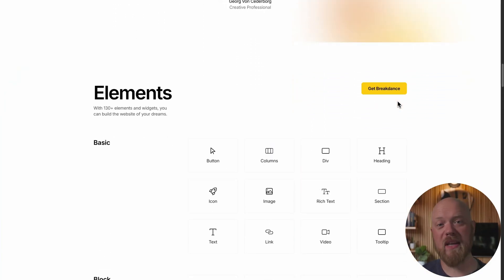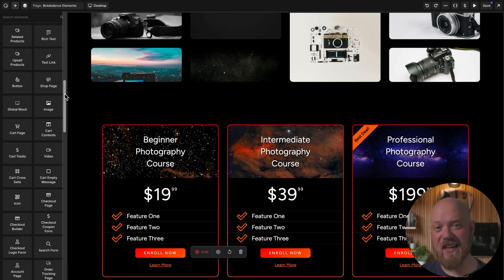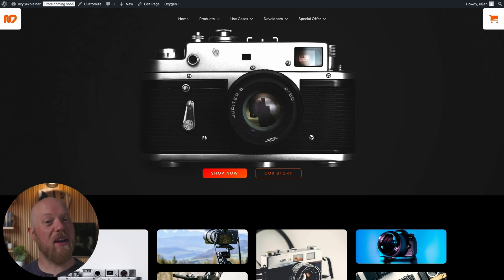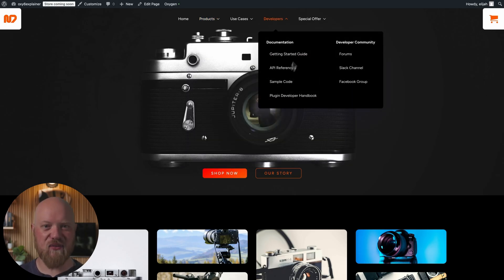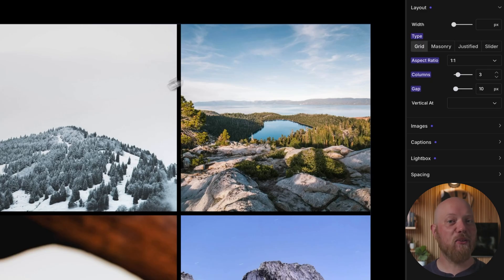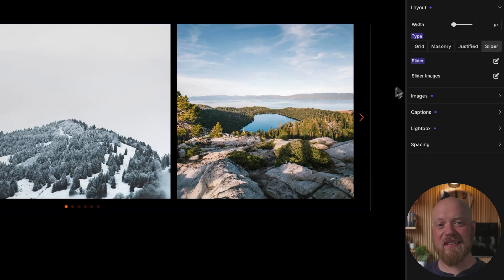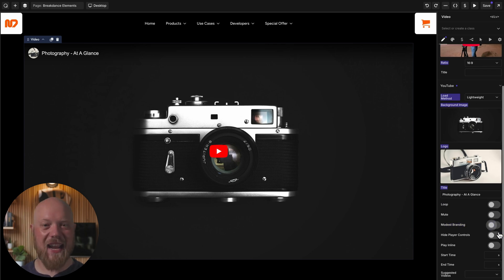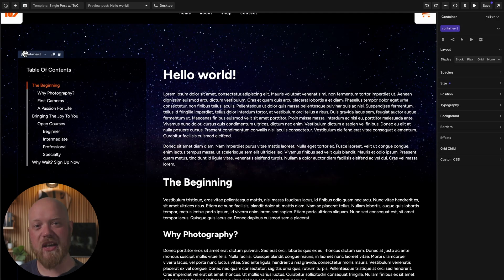Unleash the Power of Breakdance Elements within Oxygen 6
Learn more about Breakdance Elements for Oxygen 6 (still in beta) and how it transforms Oxygen from a developer-focused tool into a powerhouse that's accessible for virtually everyone!

Features included:

🔥 Over 100 design elements, including galleries, sliders, tabs, and accordions.
🔥 Lightweight, performance-focused elements for faster-loading websites.
🔥 Fully customizable elements for responsive and modern layouts.

You can read more on the Breakdance Elements for Oxygen

=== Chapters ===

00:00 Introduction
00:14 About Breakdance
00:18 Breakdance Elements for Oxygen
00:30 Header builder element
00:43 Accessible modern menus
00:57 Advanced tabs and sliders
01:17 Gallery element
01:30 Video element
01:47 Other elements
02:00 Outro